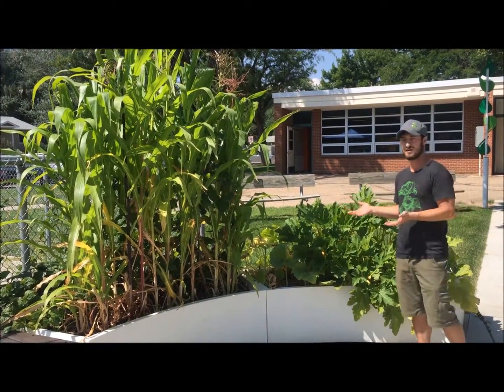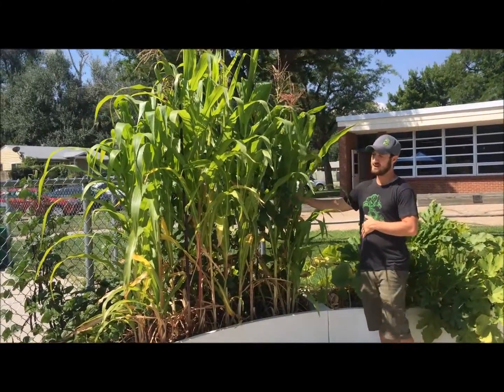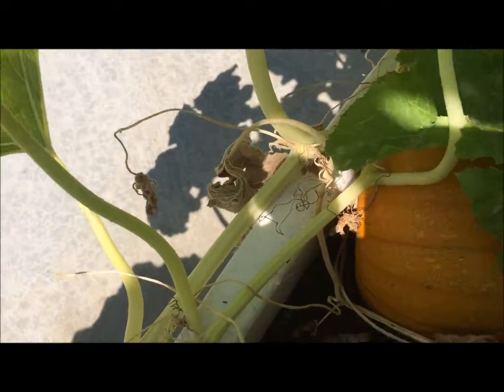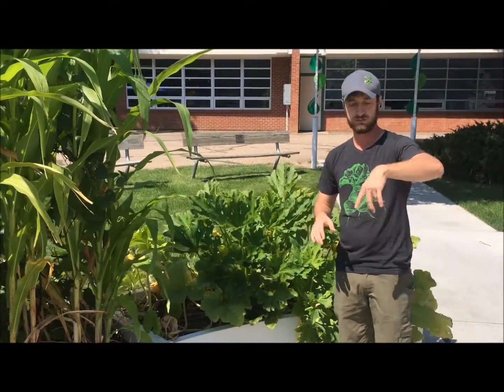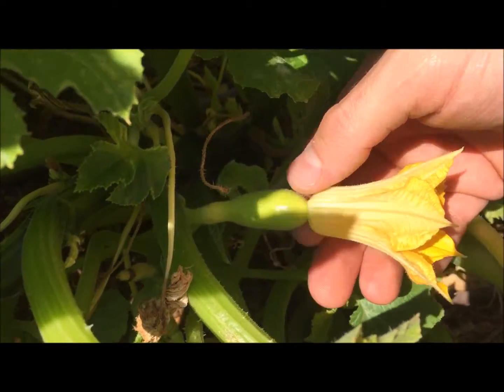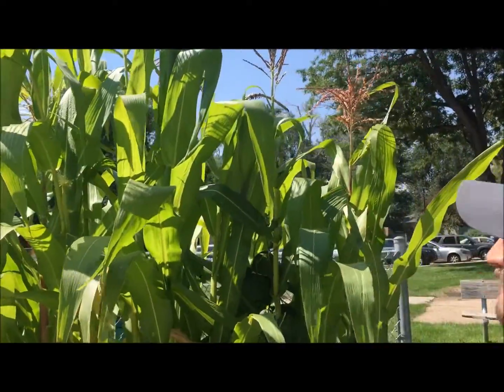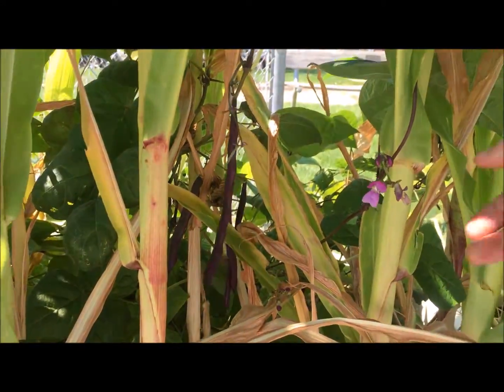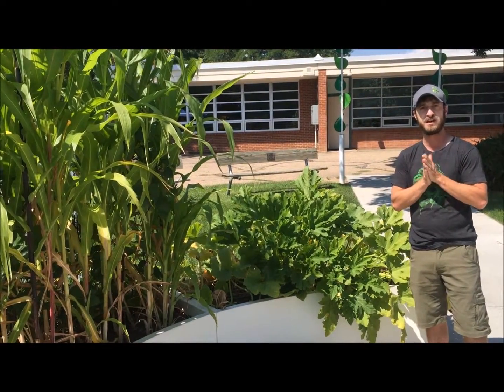Introducing the Three Sisters Garden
If you are planning to grow or teach through a three sisters garden, watch this video first to understand key aspects of the plants, how they relate, and great talking points.